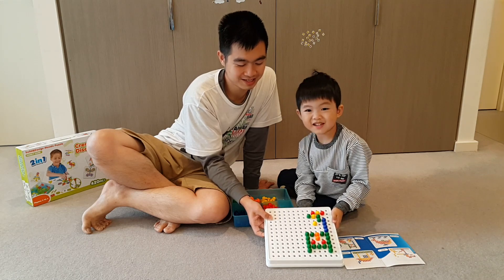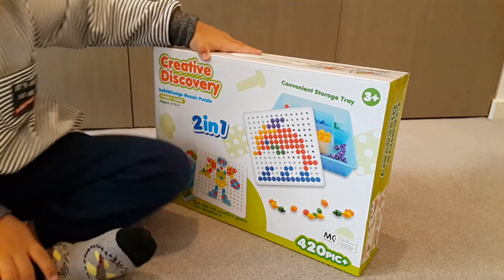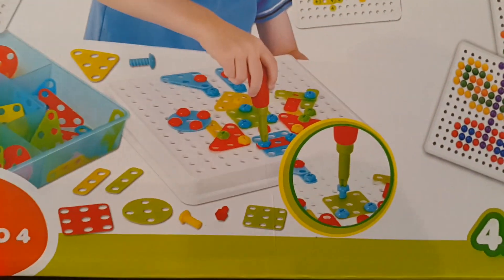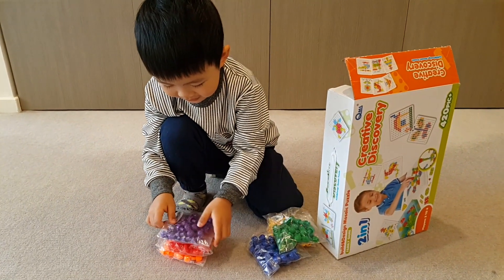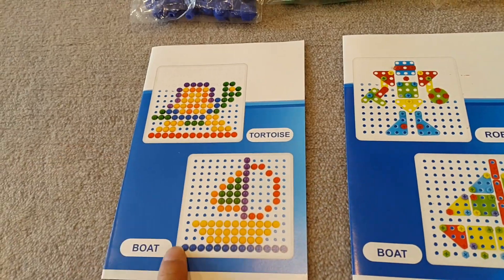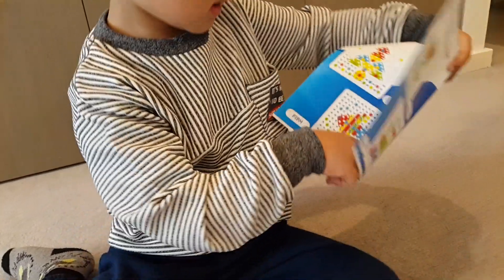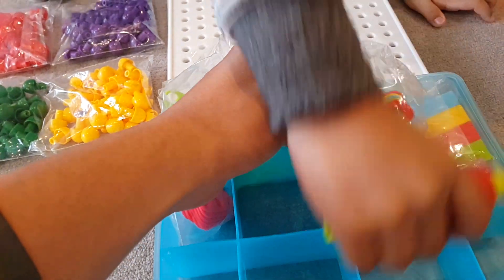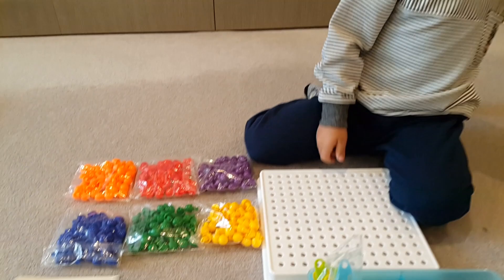Creative Discovery Build & Design Mosaic Puzzle (Part 1)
Join Teo enjoying his happy time unboxing, building and playing Creative Discovery Build & Design Mosaic Puzzle!

It includes 180 pieces of accessories , chunky plastic bolts, screwdriver, and easy-to-follow design activity picture, encourages kids to study on their own initiative.